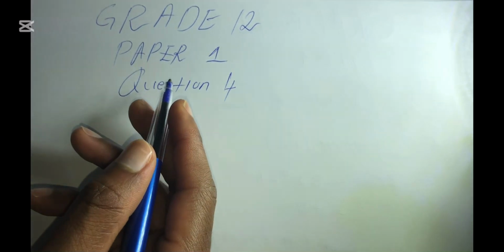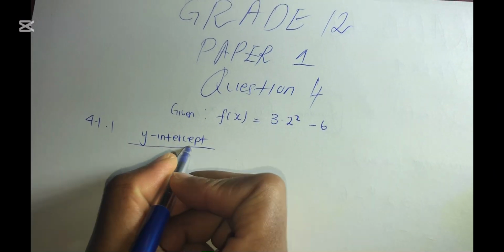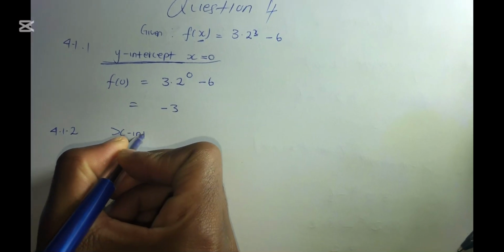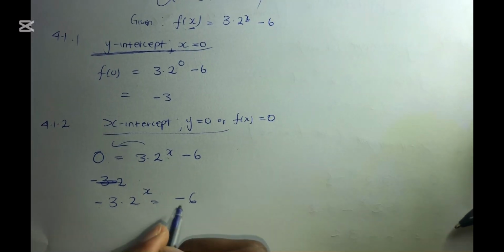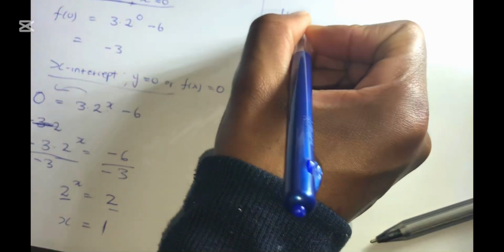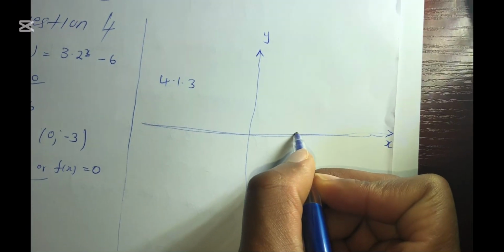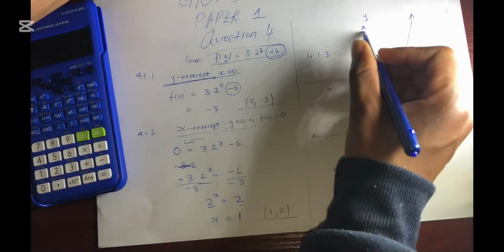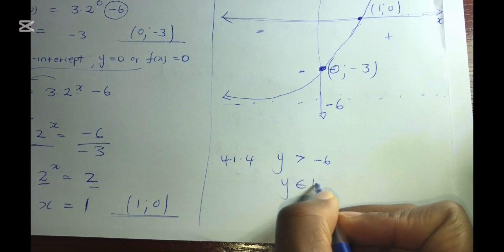Grade 12: Exponential function